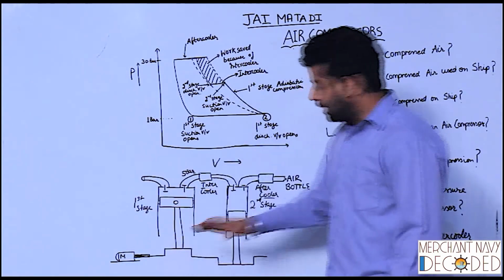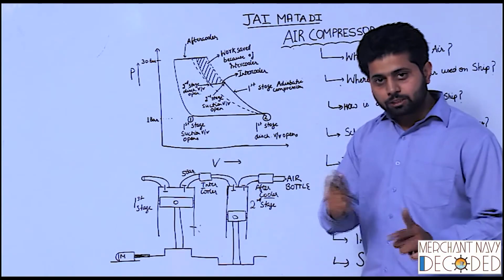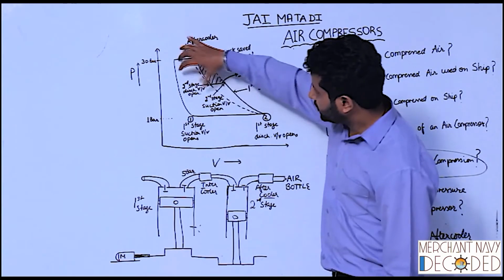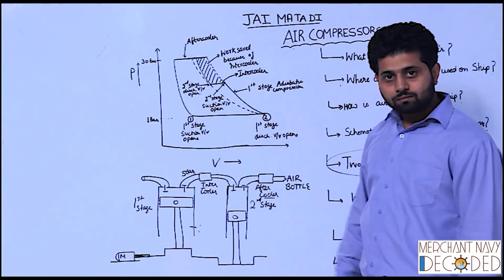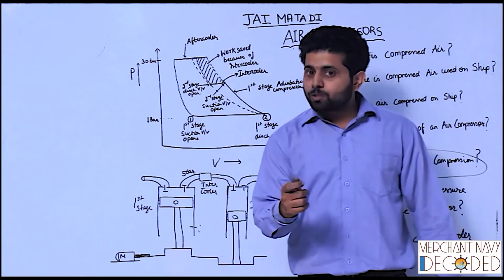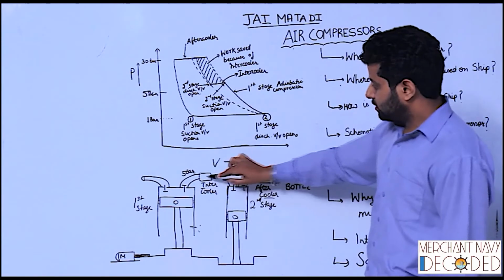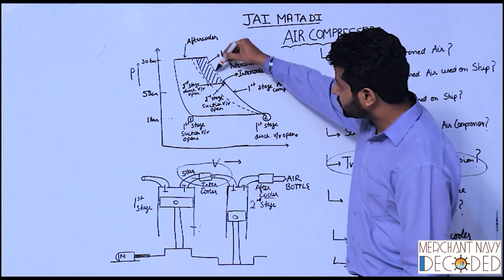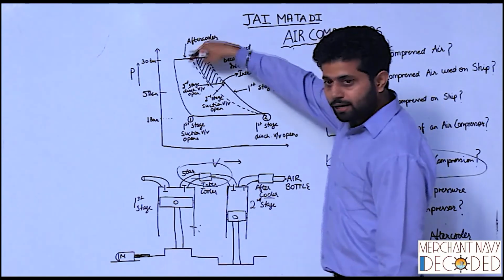Why Two Stage Air Compressor Preferred || What is an Air Compressor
a
👉For ETO Online LIVE / Recorded Classes, Enrol Now: